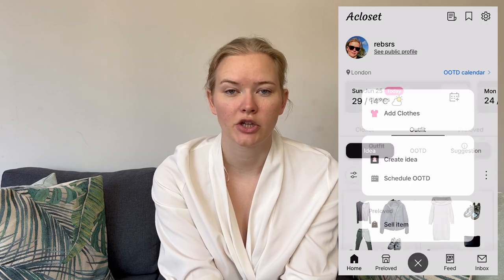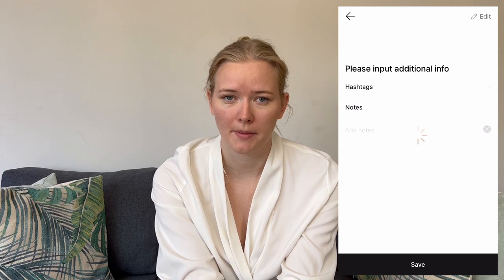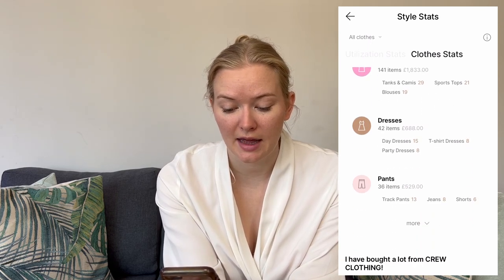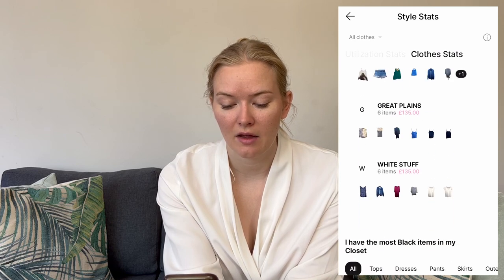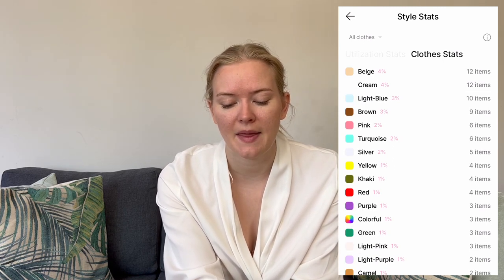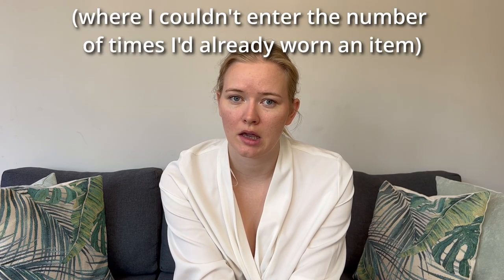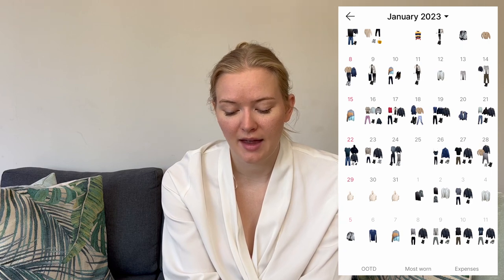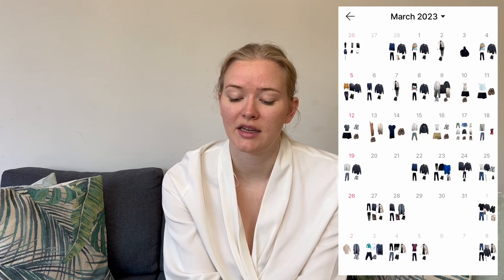I tracked my ENTIRE wardrobe for 6 months with Acloset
With a number of new apps for wardrobe tracking I thought I would give it a go and track my entire wardrobe for c. 6 months! I used @Acloset  but there other apps available e.g.  @whering

I started by spending a day digitising my entire wardrobe and then tracked my usage for the next 6 months. I'll show some of the stats as well as give you my overall thoughts!

🕒 Time Stamps:
00:00 Intro
00:35 Digitising my wardrobe
02:07 Wardrobe stats
04:00 Utilisation
06:45 Outfit tracking
08:25 Hanger method
10:00 Final thoughts
11:13 SUBSCRIBE!